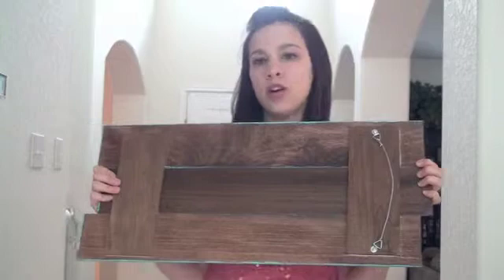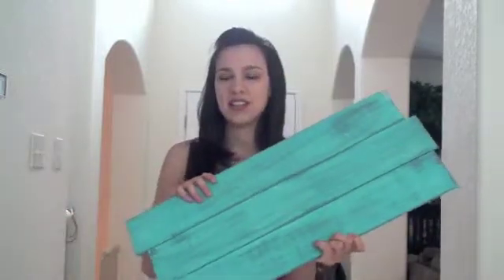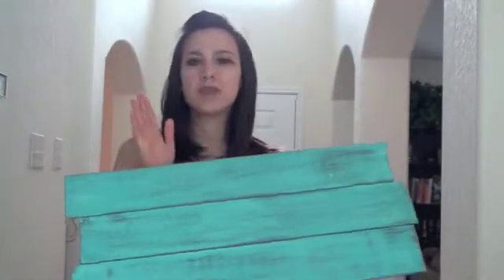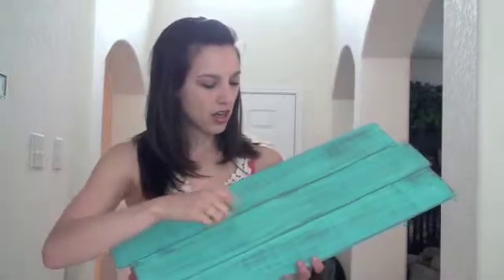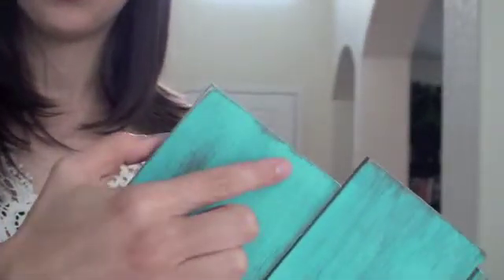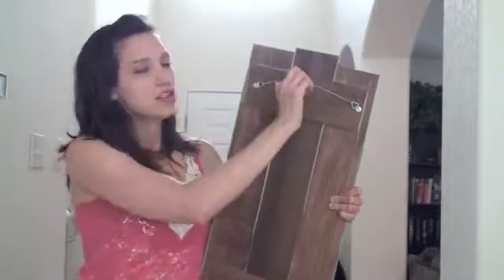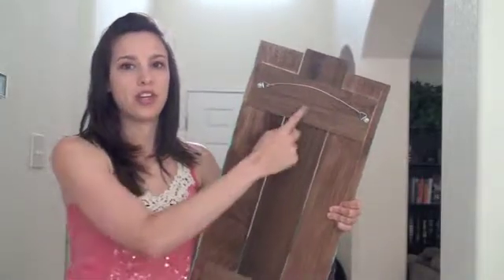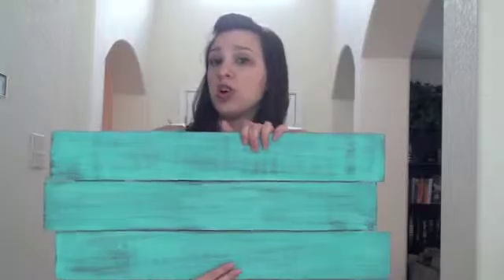DIY Painted & Weathered Wall Hanging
Creating a beautiful, weathered wall hanging that you can display pictures or stenciled words onto as a decorative piece.